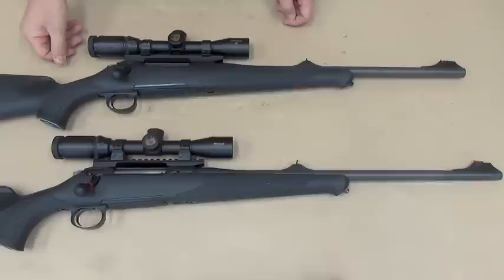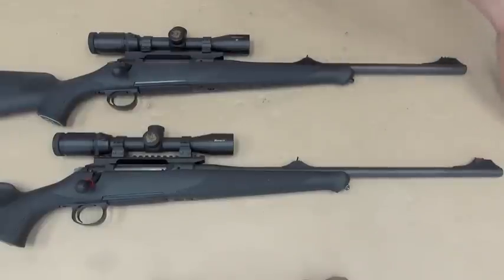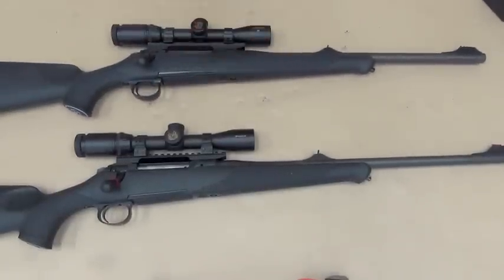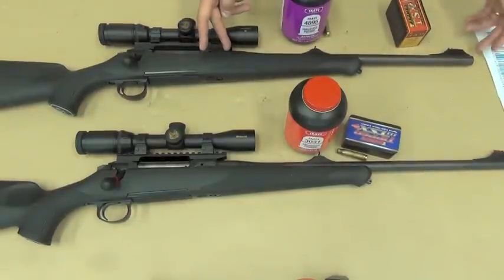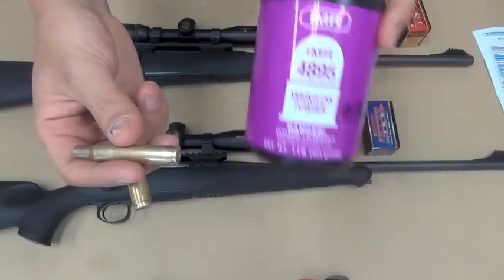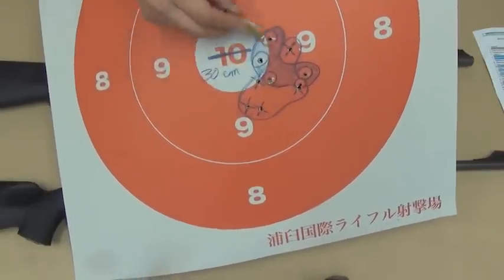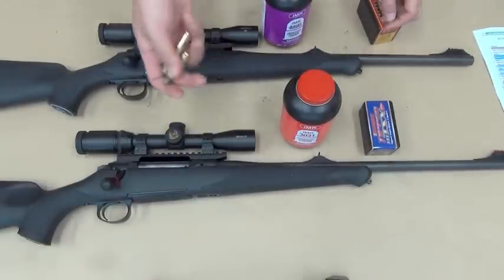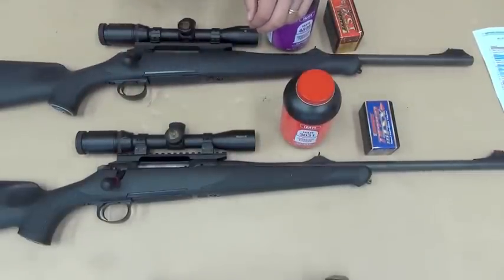30-06 Sauer 101 Forest rifle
This thick and short barrel is pretty accurate to deliver a medium to heavy bullet at a medium to high velocity. For hunting 30-06 seems to benefit almost always while for match shooting 308 is always taken probably because its smaller casing makes its pressure more consistent.